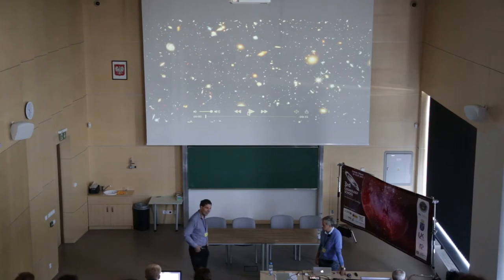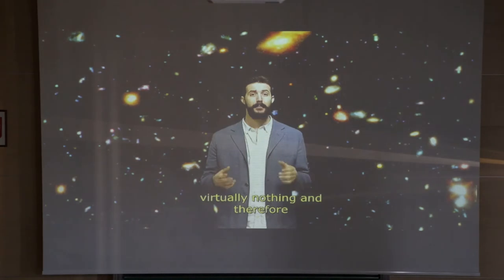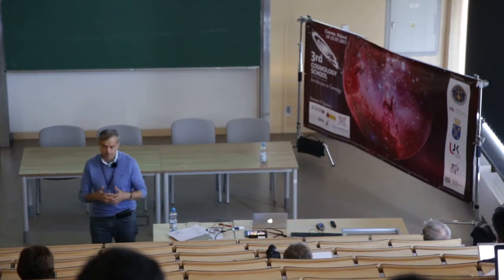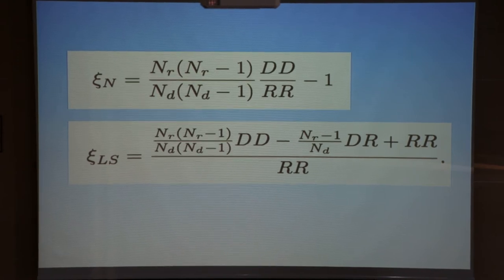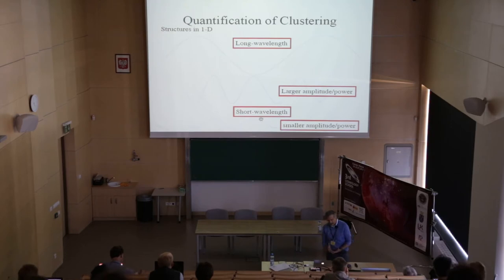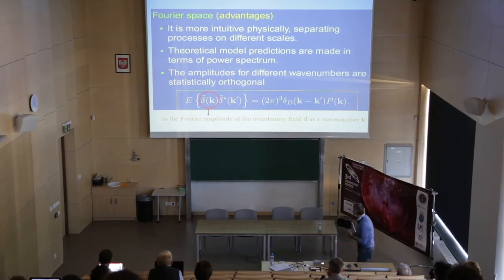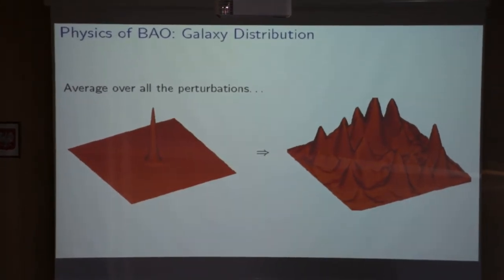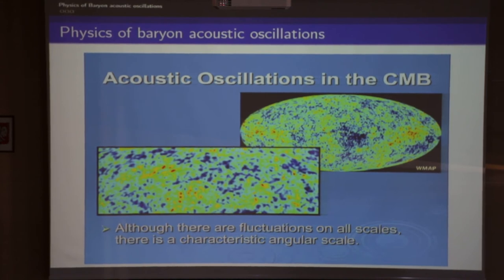3rd Cosmology School - Baryon Acoustic Oscillations - lecture by Professor Vicent J. Martinez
Vicent J. Martínez is Professor of Astronomy and Astrophysics at the University of València.
He has been the director of its Astronomical Observatory for eleven years.
His research is focused on the large scale structure of the universe.
He is the author with Enn Saar of the book "Statistics of the Galaxy Distribution" published by CRC Press in 2002.
He received the José María Savirón Award on Popular Science 2013,
and the Award for Teaching and Disseminating Physics from the Royal Spanish Society of Physics and the BBVA Foundation.

The purpose of the Cosmology School is to give an introduction to the current knowledge in cosmology, both in theory and observations. This School is intended for undergraduate, MSc and PhD students, as well as young postdoctoral researchers, interested in these fields.